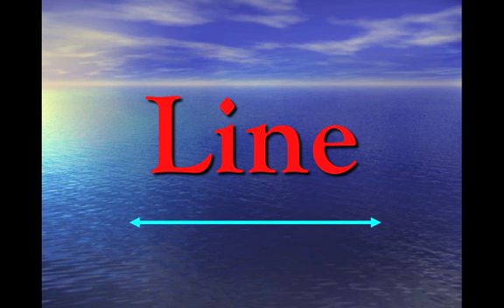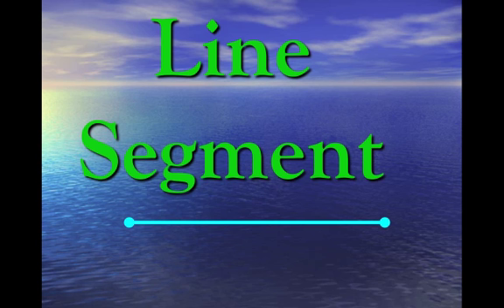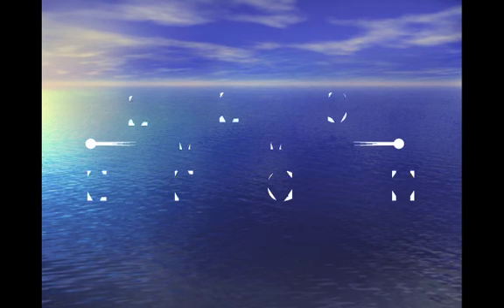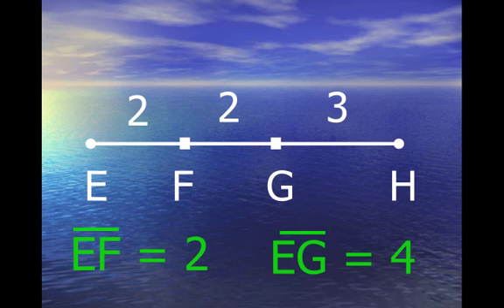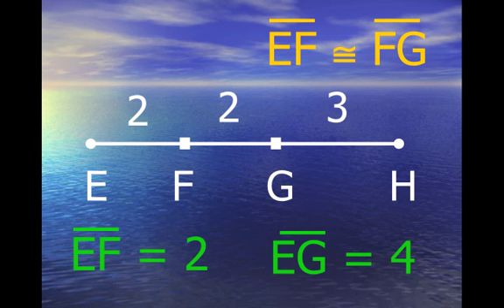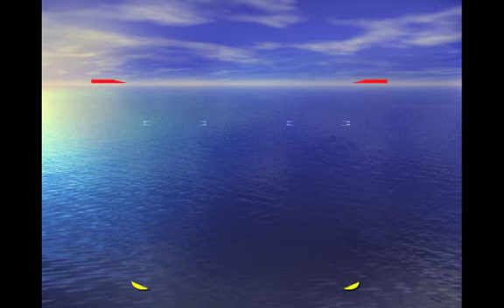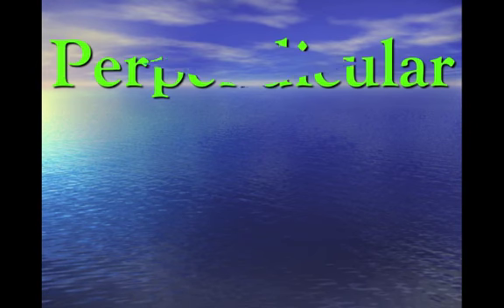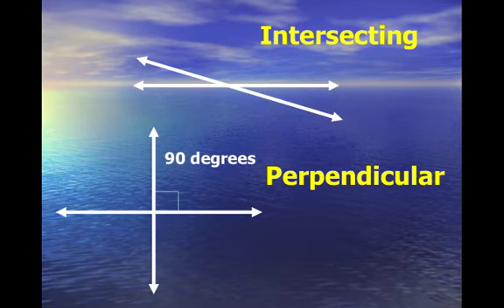Lines & Line Segments